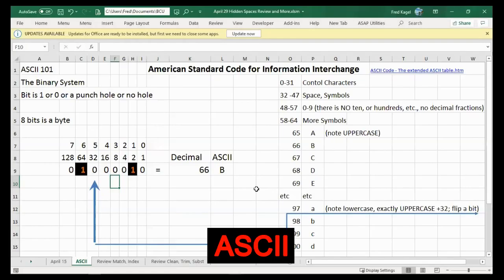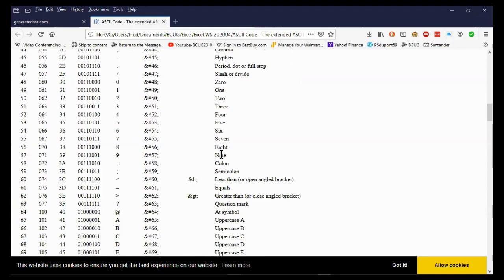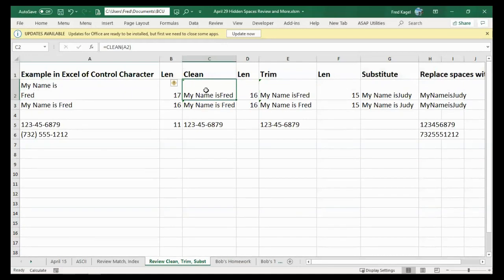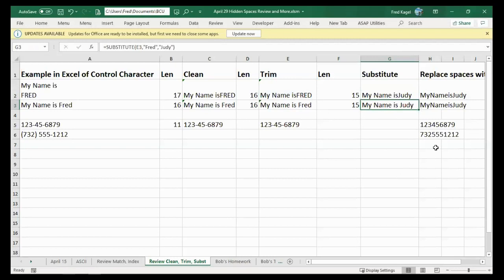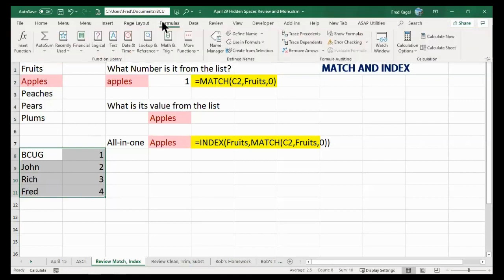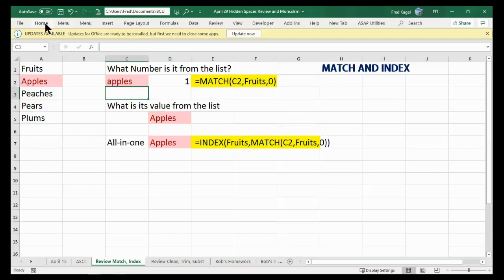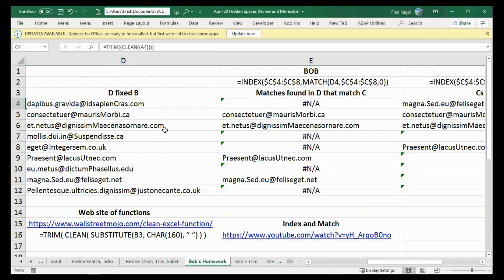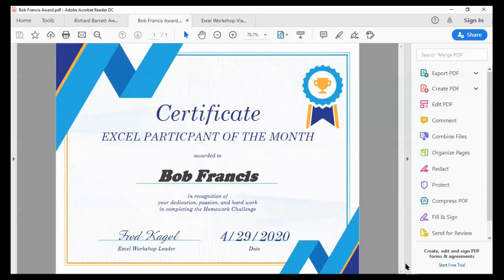Excel Workshop of the Brookdale Computer Users Group, 4/29/20 - Part 1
0:00 Excel Workshop of
0:55 ASCII 9:21 Clean, Trim, and Substitute
19:16 Match & Index
19:49 Naming Ranges
23:46 Back to Match & Index
26:47 Conditional Formatting
29:41 Putting it all together
30:51 Bob Francis’s Homework Solution
36:29 Mike Rowan’s Observation
37:01 ‘SuperClean’ Function
39:23 John Stampfel on O365 Improvements